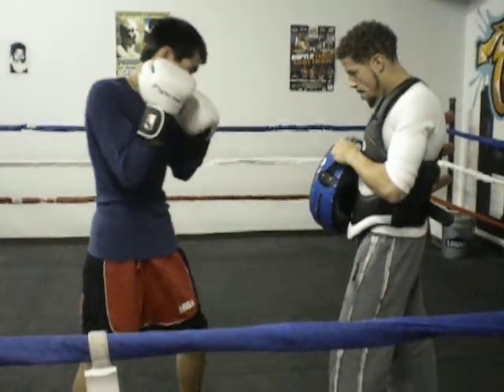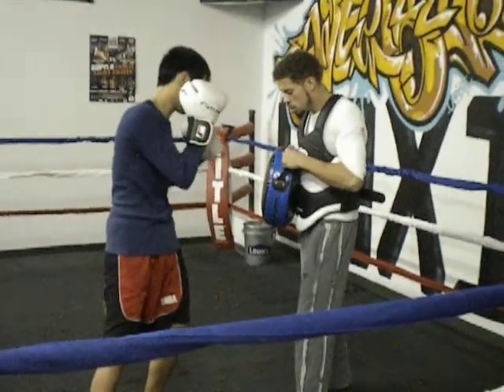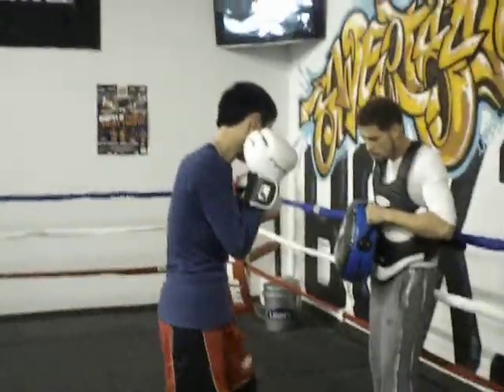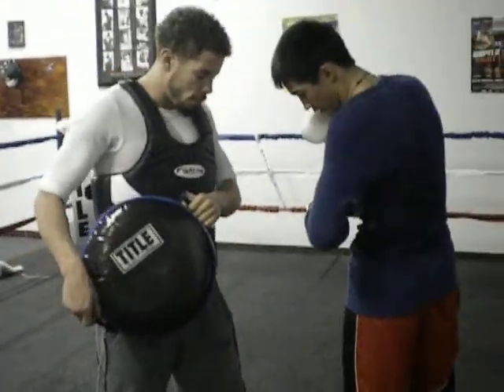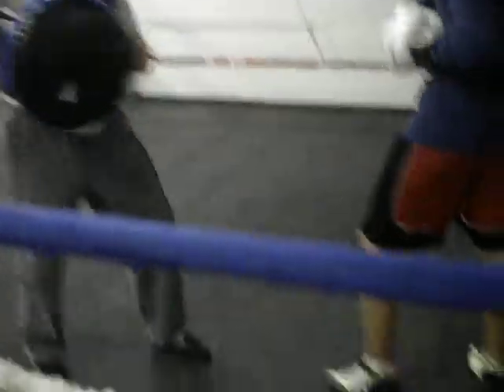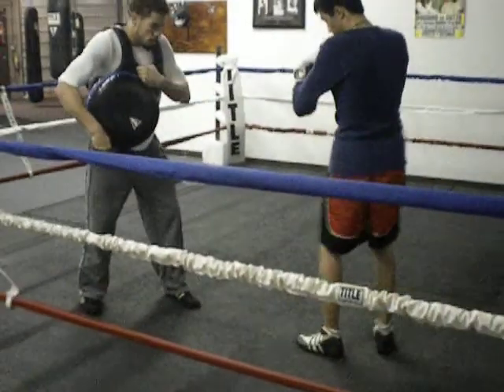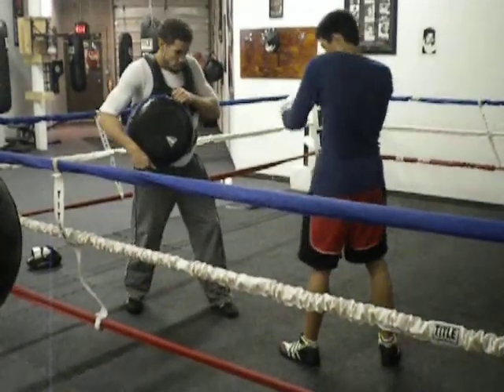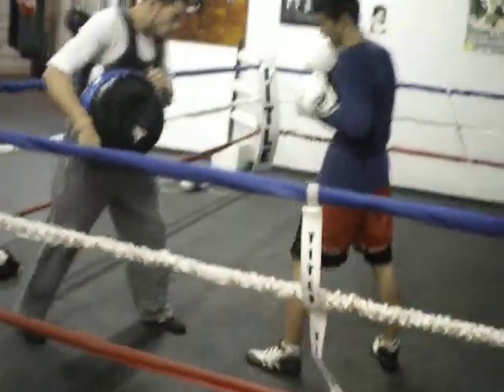Miles with Russ Niggemyer (Miles former trainer) 2